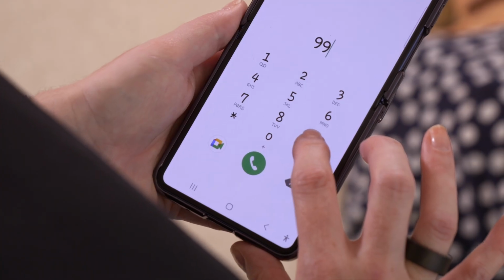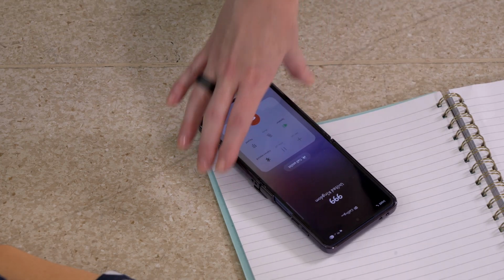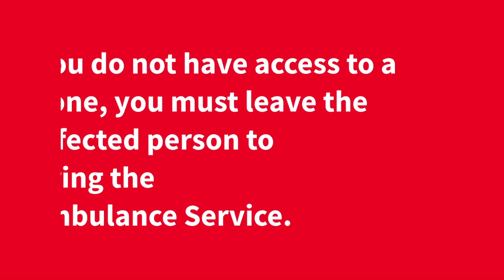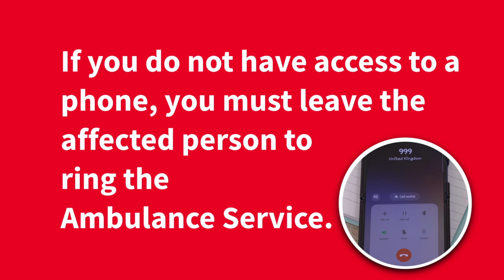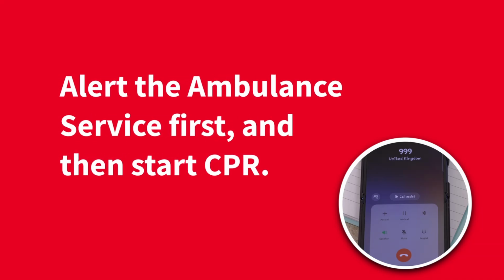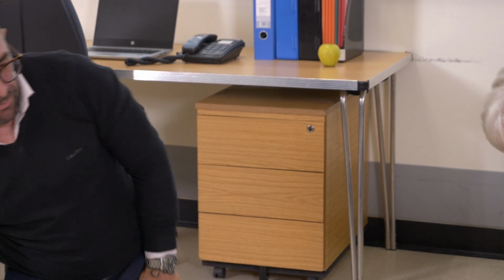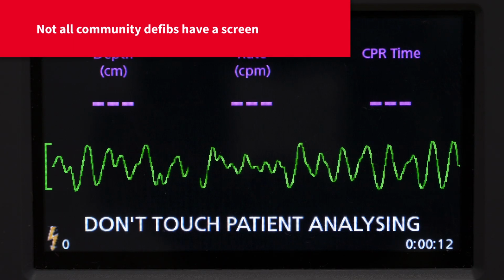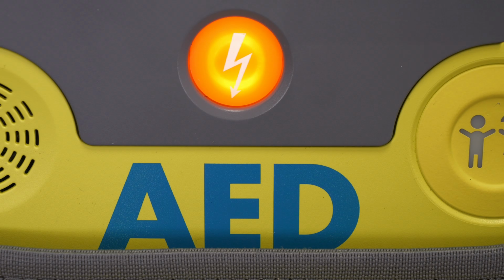Restart a Heart Day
Do you want to learn how to do CPR and safely use an Automated External
Defibrillator? Follow this step-by-step guide. By developing the skills and confidence
to follow these simple steps, you could be a lifesaver in an emergency.

This video features a topless female manikin to fully demonstrate how to apply a defibrillator to the bare chest.

This video is © University Hospitals of Derby and Burton NHS Foundation Trust 2025.